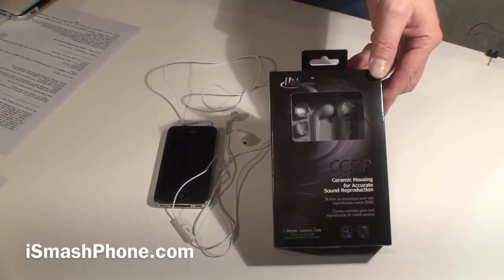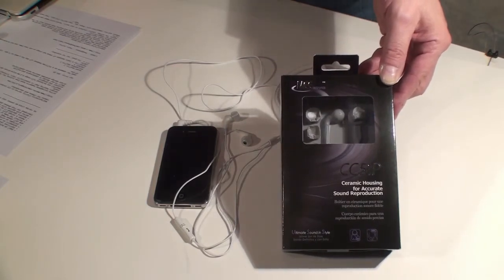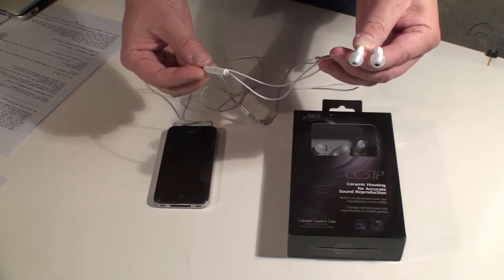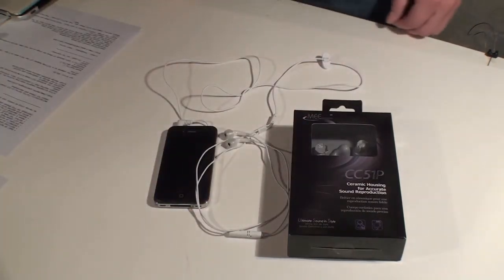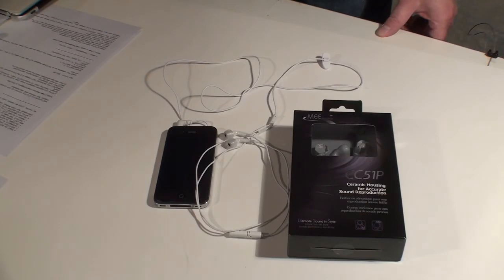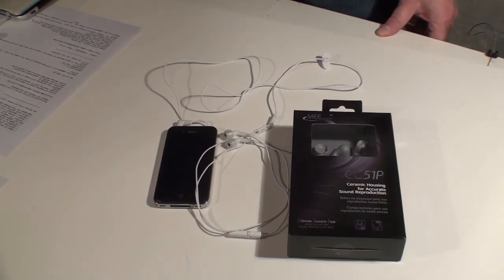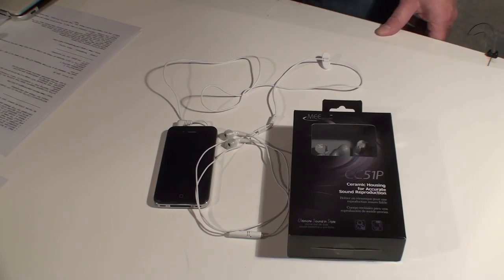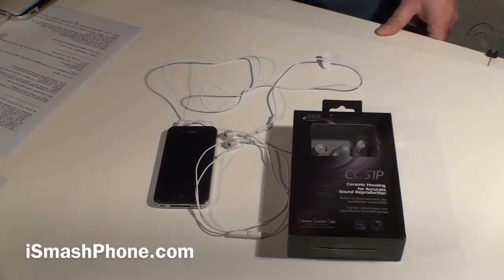Review: MEElectronics CC51P Headphones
Video review of the MEElectronics CC51P Headphones